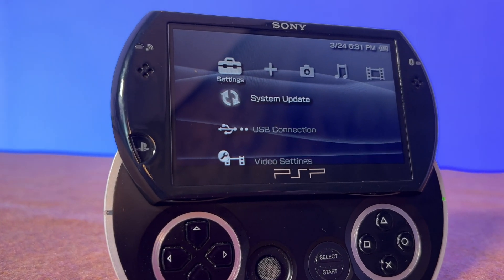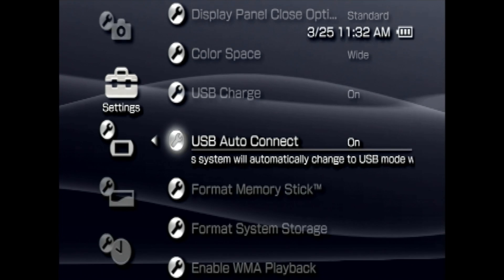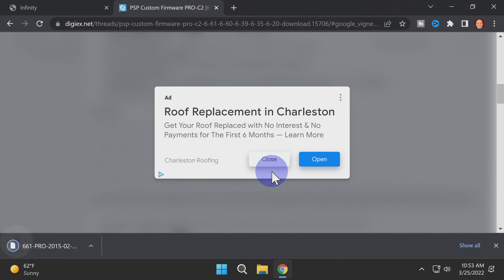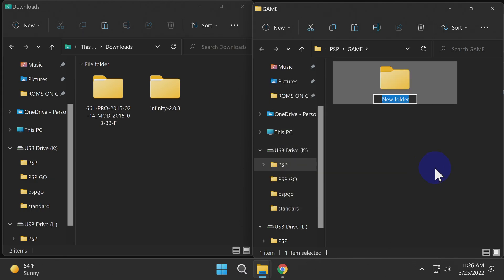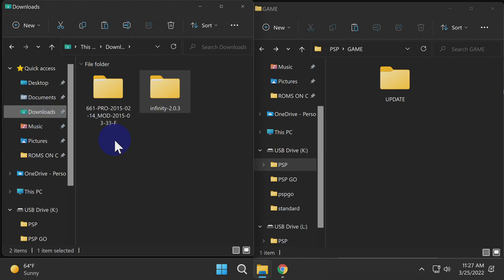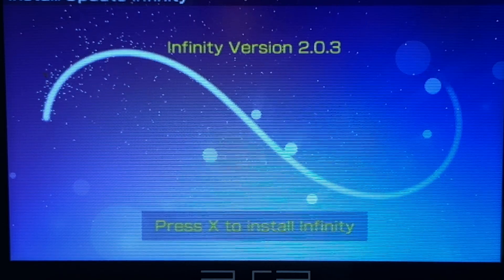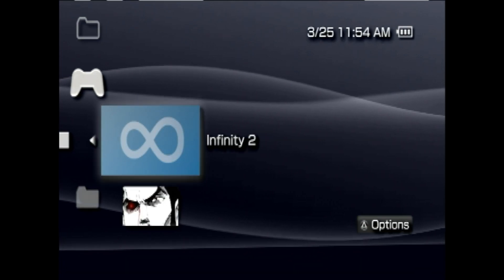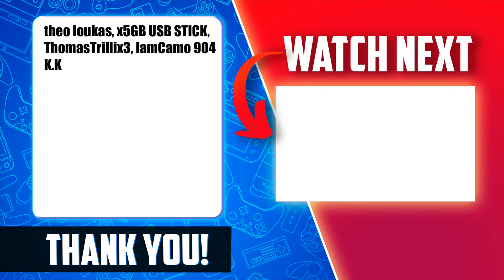PSP Jailbreak Guide 2022 - Mod Yours In 7 Minutes!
This is CRAZY! Learn how to jailbreak your PSP in just seven minutes with this complete guide.

🌐 𝐋𝐈𝐍𝐊𝐒 🌐

𝐏𝐒𝐏 𝐌𝐄𝐑𝐂𝐇 𝐘𝐎𝐔'𝐋𝐋 𝐋𝐎𝐕𝐄!

Memory Stick Pro Duo 32GGB
(Amazon link)

Memory Stick Pro to microSD Adapter
(Amazon link)

PSP Go Charging Cable
(Amazon link)

PSP Charging Cable
(Amazon link)

PSP Replacement Battery
(Amazon link)

PSP Go Replacement Battery
(Amazon link)

PSP Video Out Cable
(Amazon link)

PSP Go Video Out Cable
(Amazon link)

PSP Screen Protector
(Amazon link)

PSP Go Screen Protector
(Amazon link)